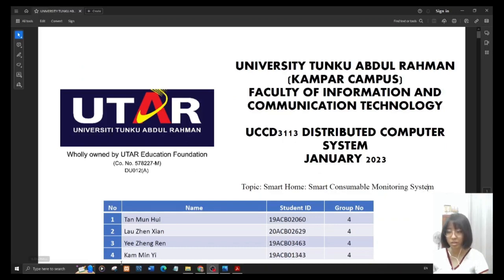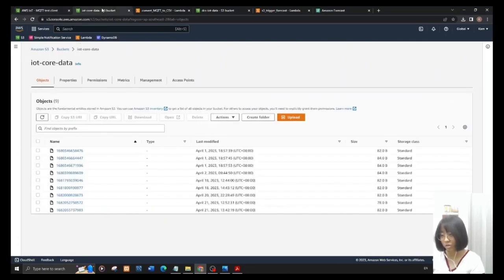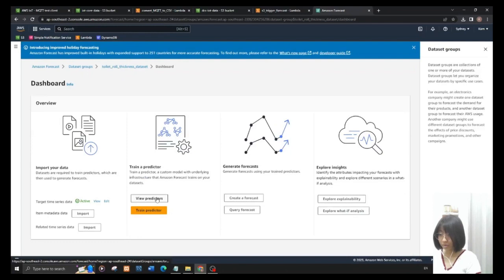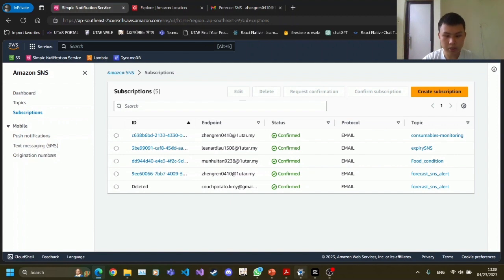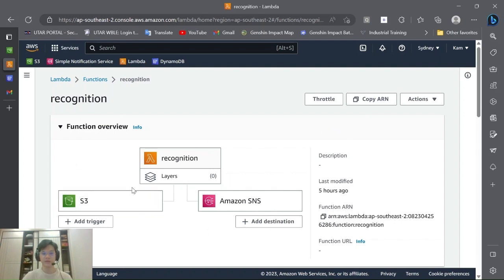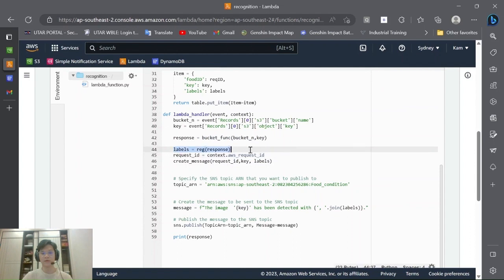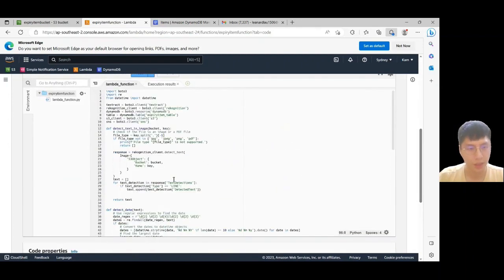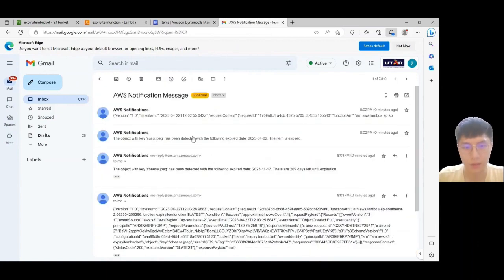Group 4 Presentation Video_Jan2023